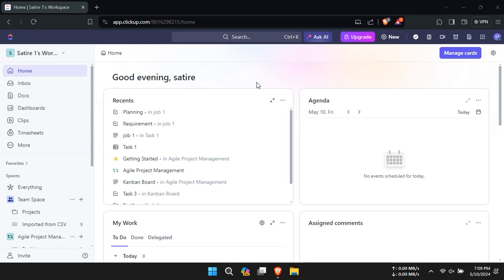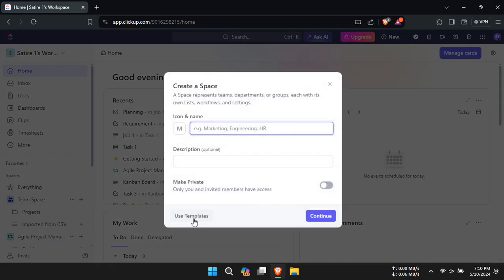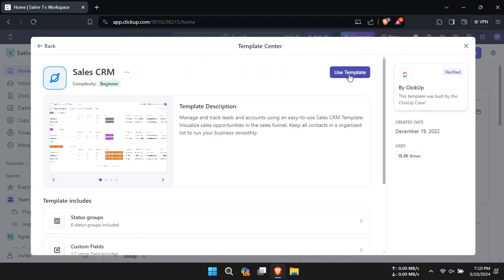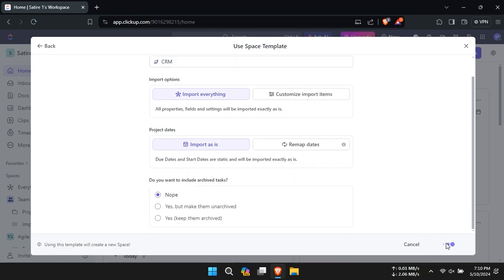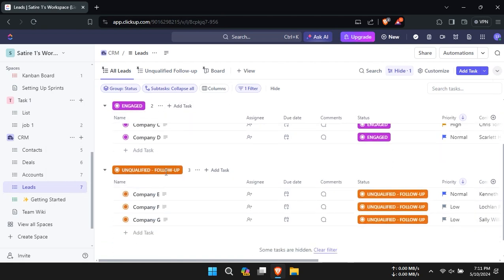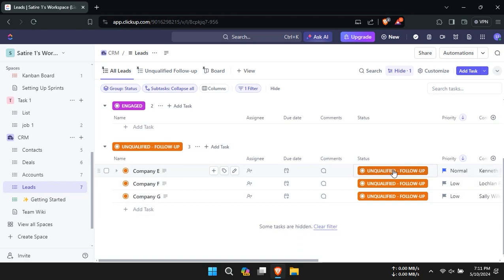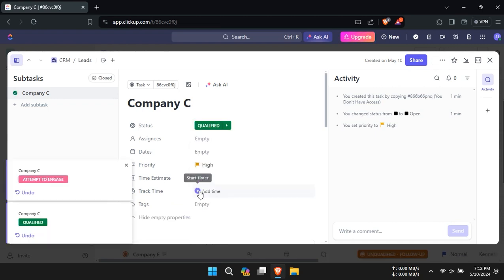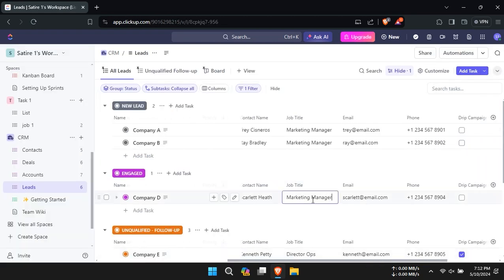How To Use ClickUp CRM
Learn how to use ClickUp CRM with this easy-to-follow tutorial. Discover how to navigate the platform and make the most of its features for your business needs!